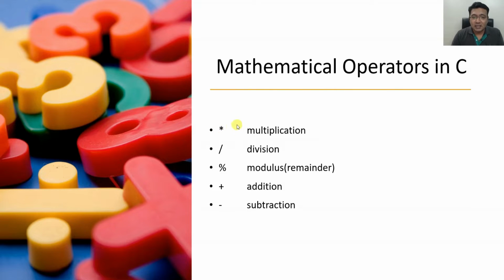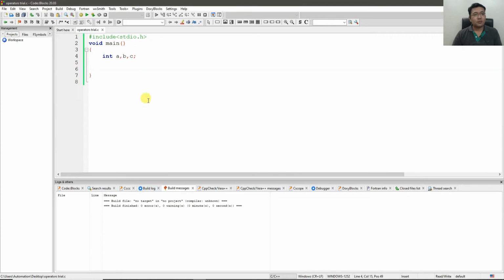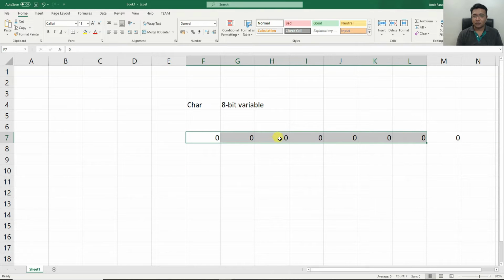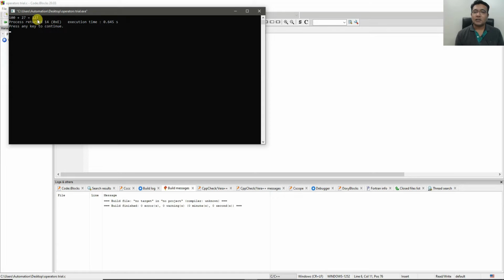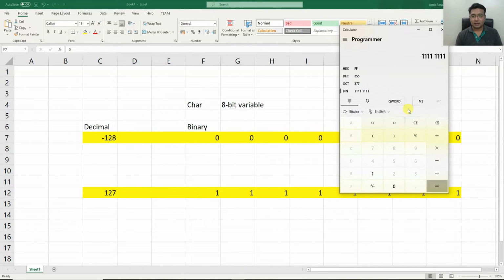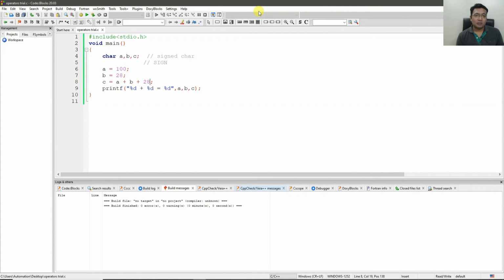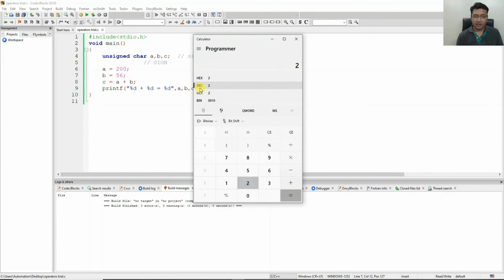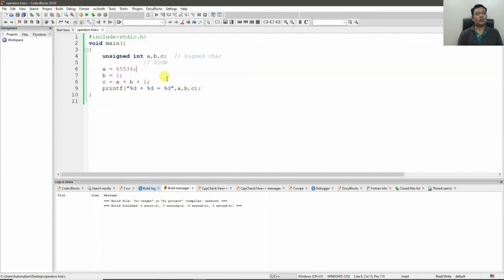How To Use Char And Int In C Programming | Coding Tutorial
PCB Design using Proteus ISIS

In this C programing tutorial video we are learning how to use "Char' and "int" in C programming

1. Crash Course on Embedded C Programming

2. Learn IoT using Micropython and Raspberry Pi PICO W

3. Start Learning Embedded Systems with AVR Atmega32 Controller

4. Learn bits and bytes of Raspberry Pi & IoT using Node-red

5. ESP32 and Internet of Things For Absolute Beginners

6. Beginners Masterclass into Internet of Things

7. PCB design in just one day with Proteus ISIS and ARES

8. Advanced Embedded Systems with Arduino

9. Python Programming for Non Programmers: Quickly learn python

10. Learn the Art and Science of PCB Design with Eagle

11. Embedded Systems with 8051 Micro Controller using Embedded C

12. PCB Design for everyone with EasyEDA a free and online tool